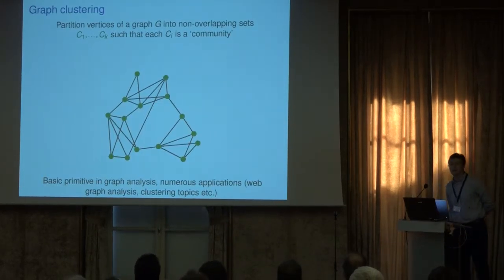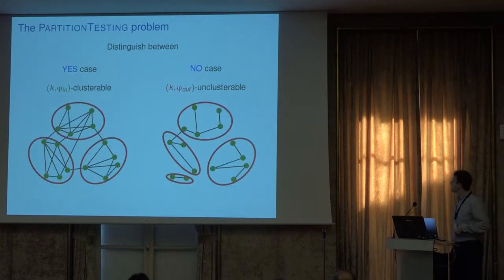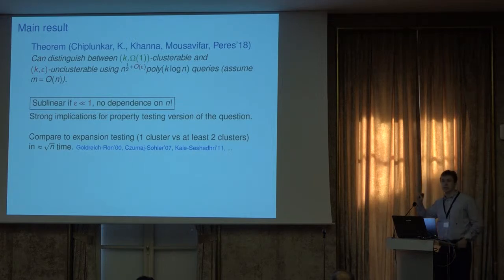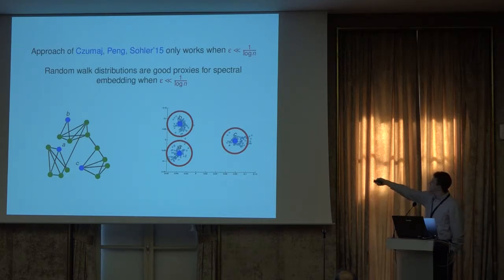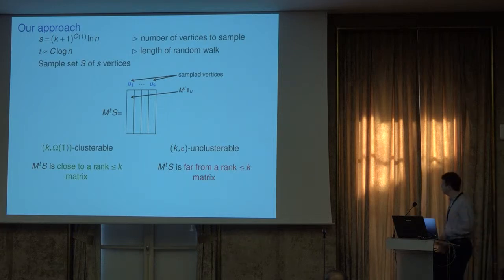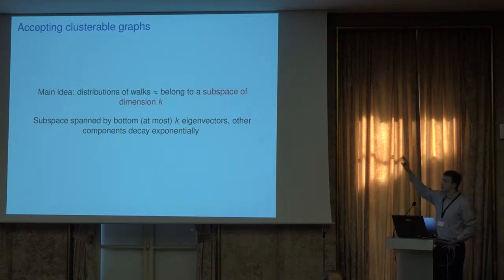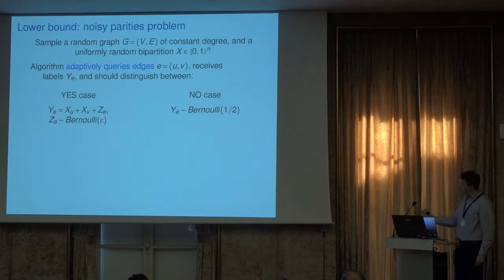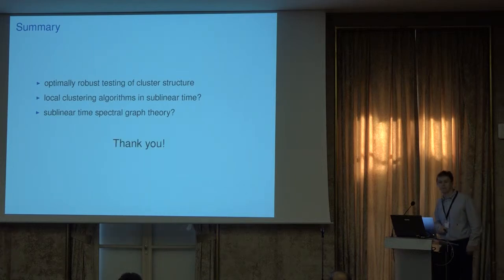2.3.B: Testing Graph Clusterability: Algorithms and Lower Bounds